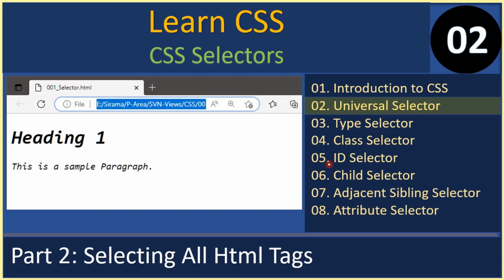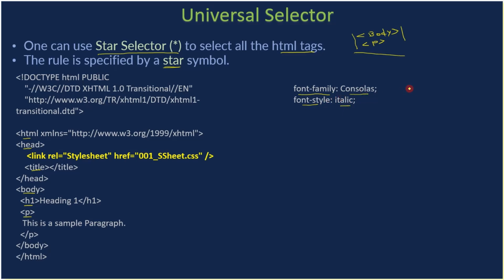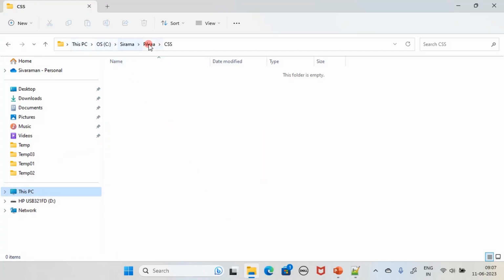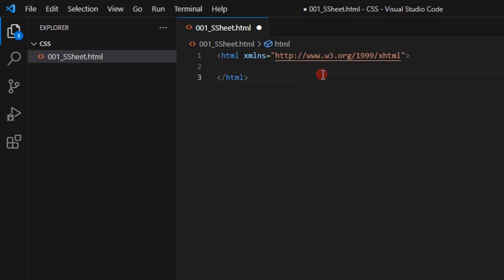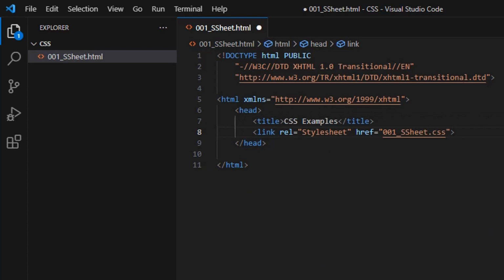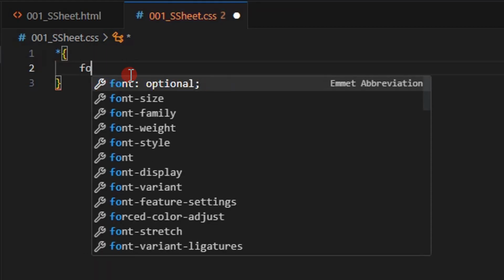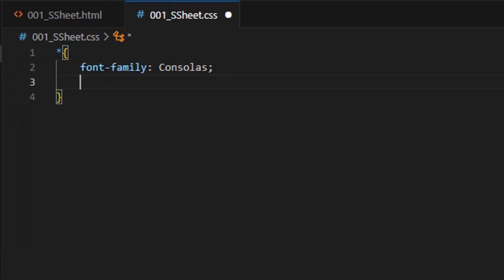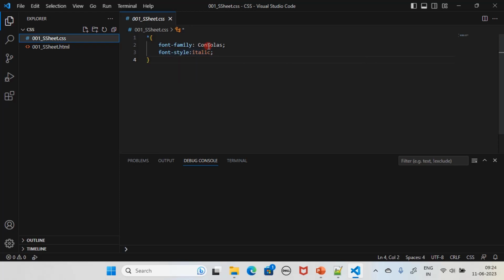CSS Selectors | Part 2 - Universal Selector | CSS Tutorials #02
In this CSS Tutorial, we will learn about the Universal Selector.